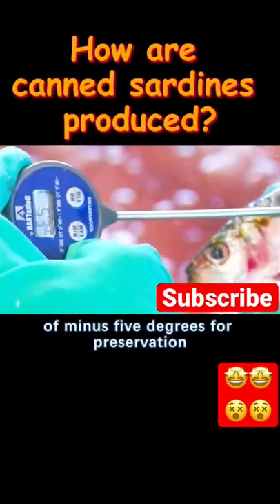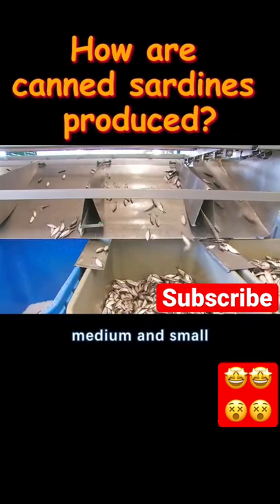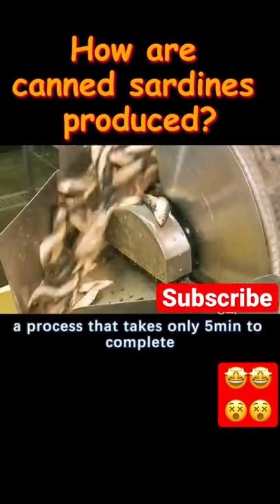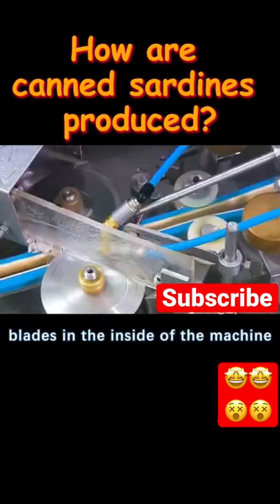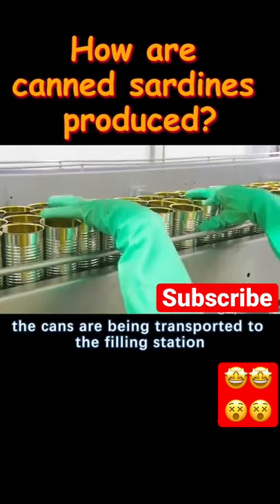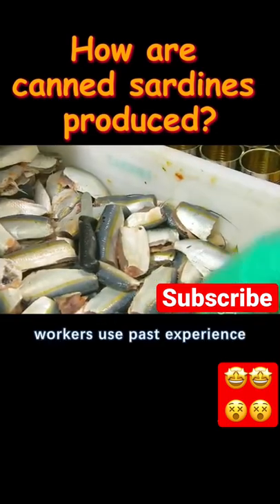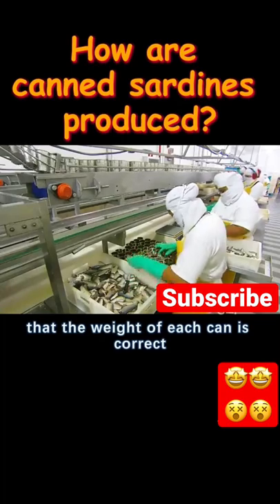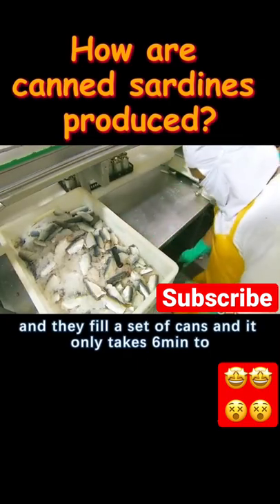How sardines are made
Sardines manufacture wholesalers